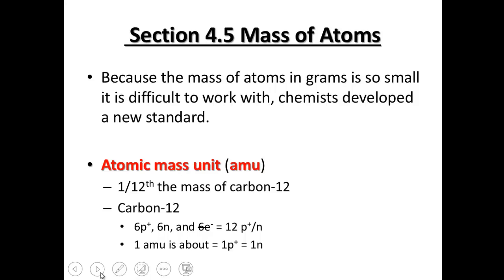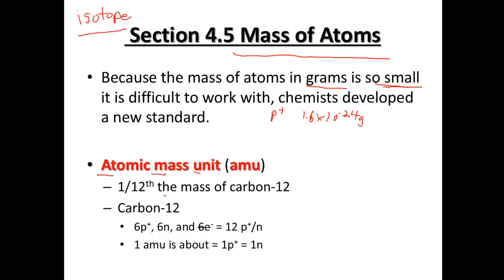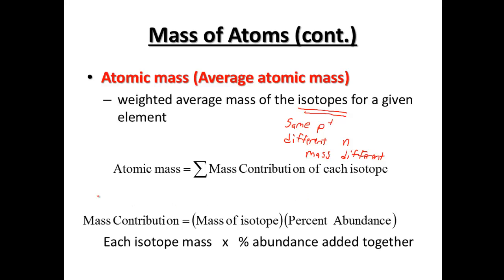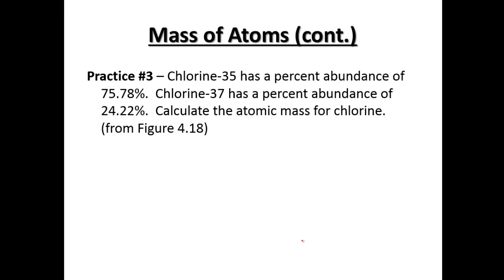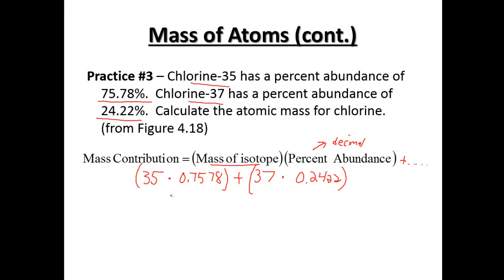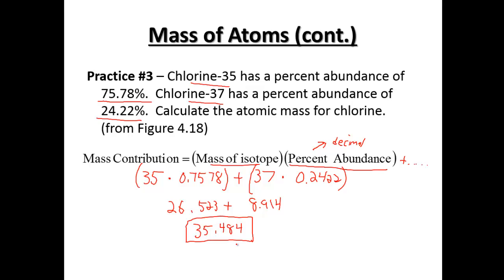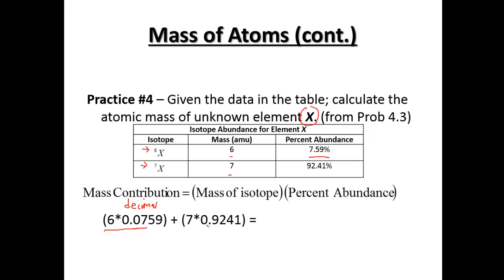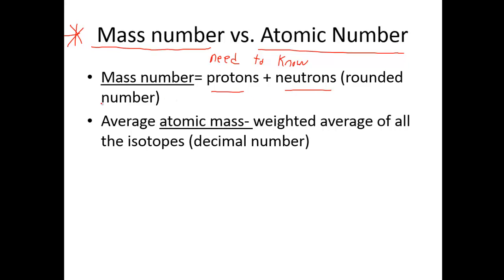Chemistry section 4.5